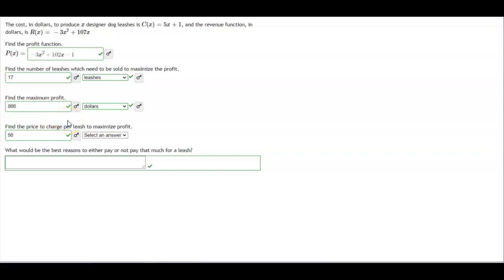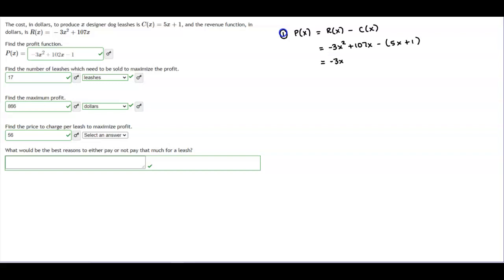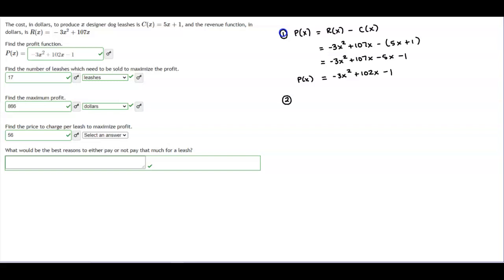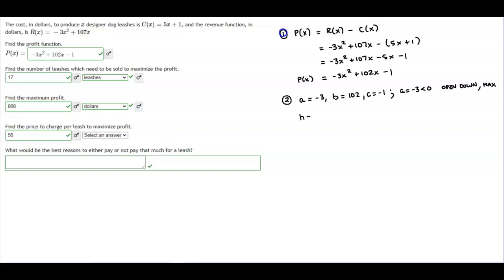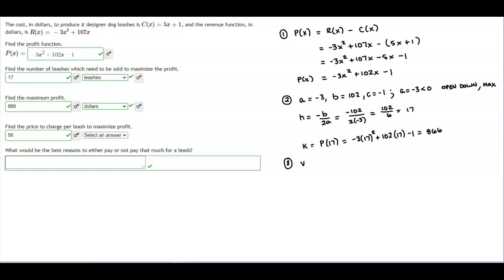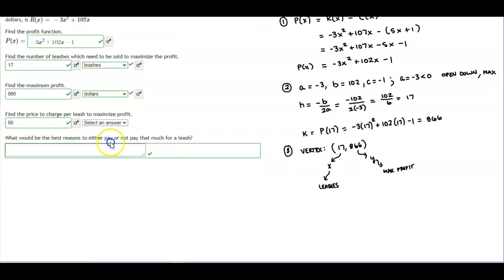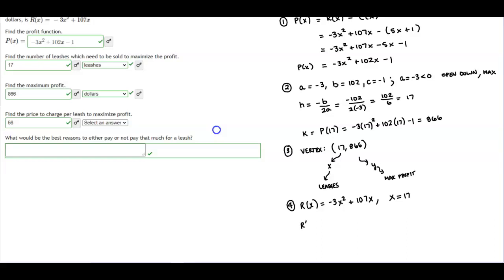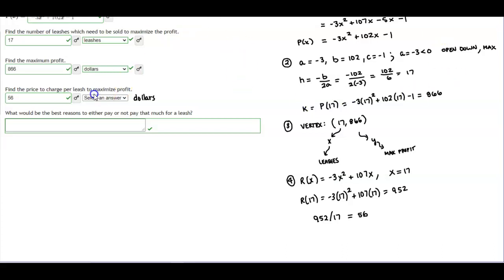Math 10 5.1 Video Assignment #9